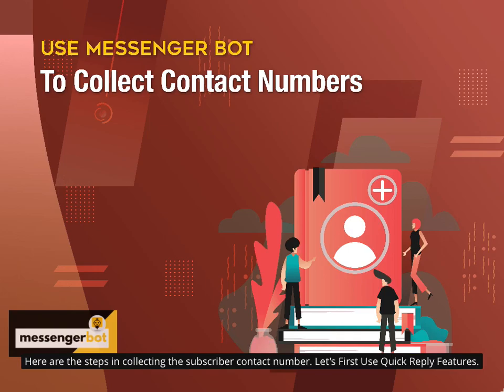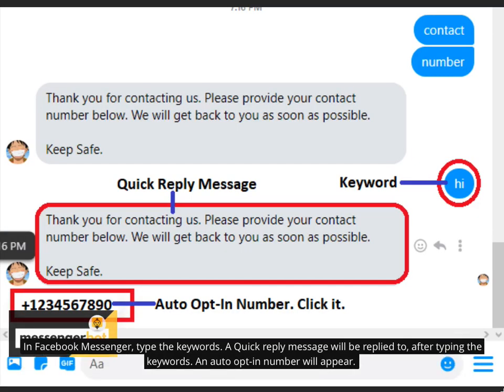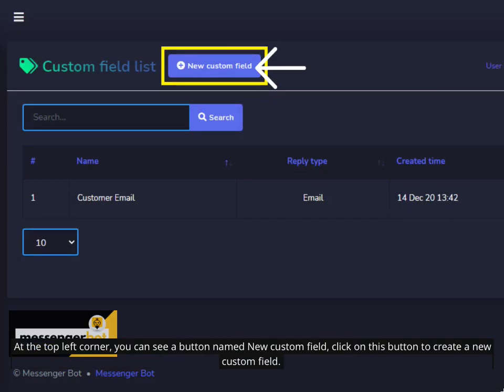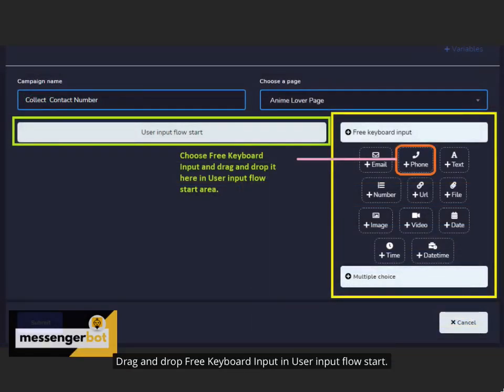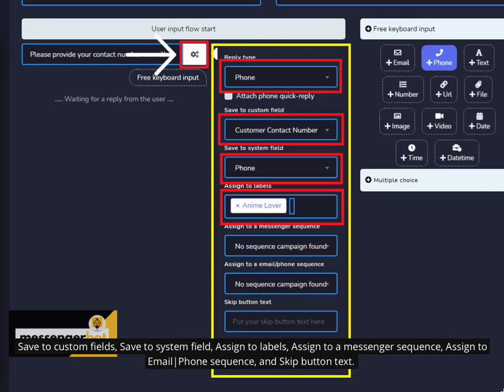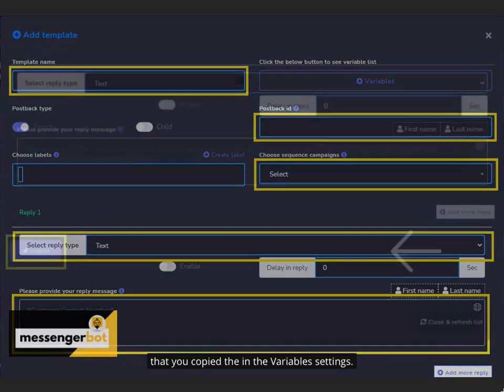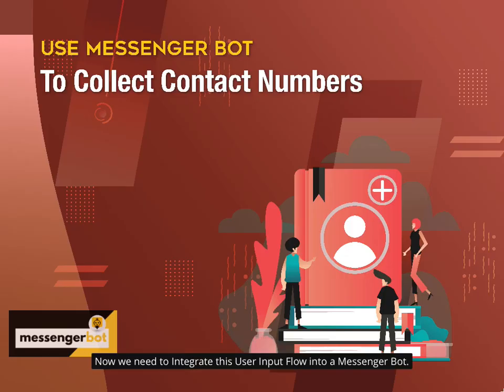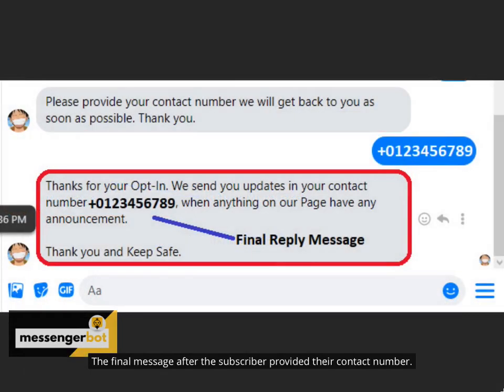Use Messenger Bot To Collect Contact Numbers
Here will discuss that businesses or services need to expand their reach within social media. Not only its social media but also in extending the important announcement through SMS. Messenger Bot Application will help you collect the user's data or leads by using Quick-Reply and User Input Flow and Custom Field. Follow the step-by-step process in this video on how to use Messenger Bot in collecting contact numbers.